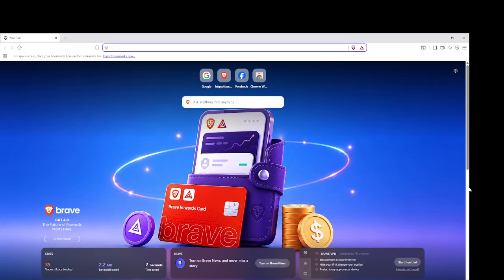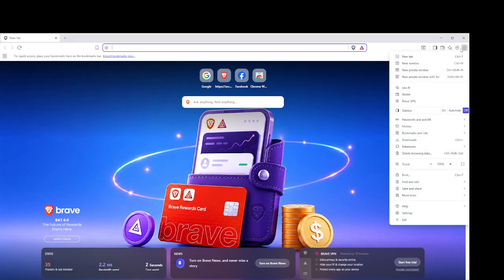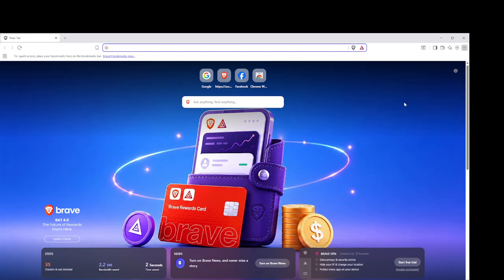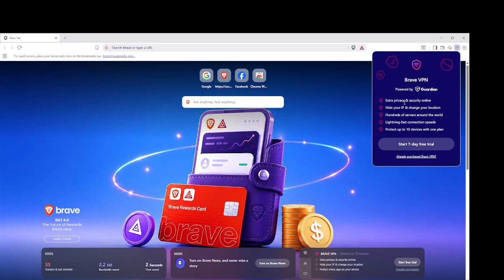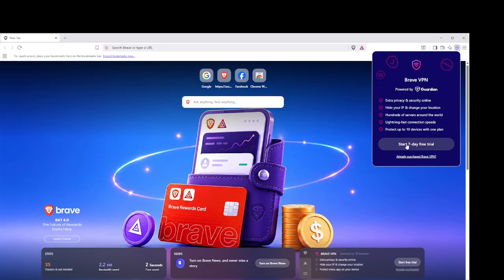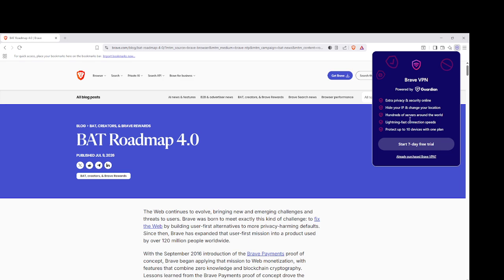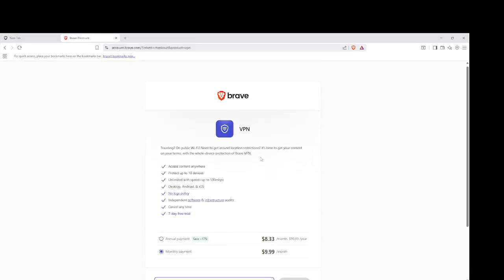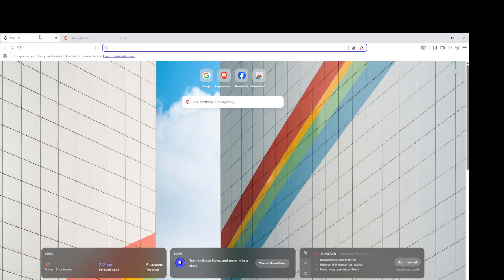How to Use Brave VPN Full Guide 2026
Want to use Brave VPN to protect your online privacy? This quick 2026 guide shows you how to set up and use Brave VPN on Windows, Mac, Android, and iPhone for secure, private, and encrypted browsing.